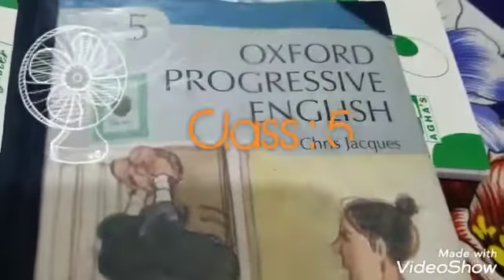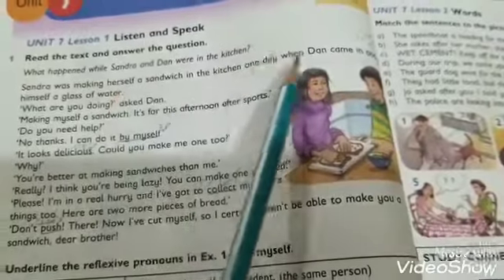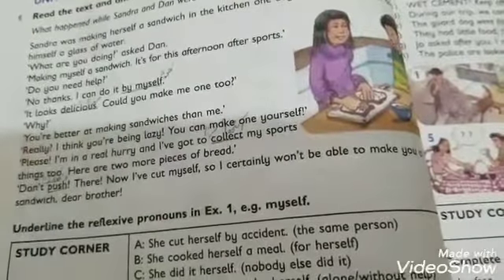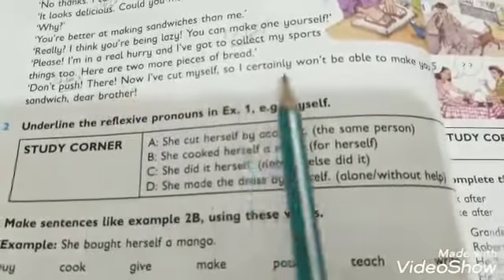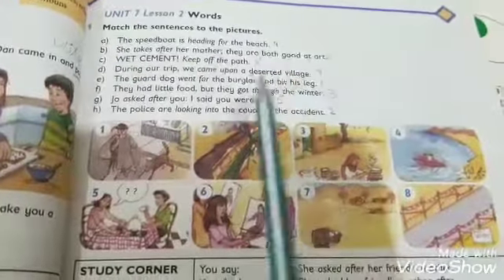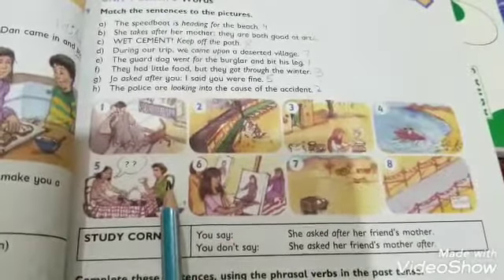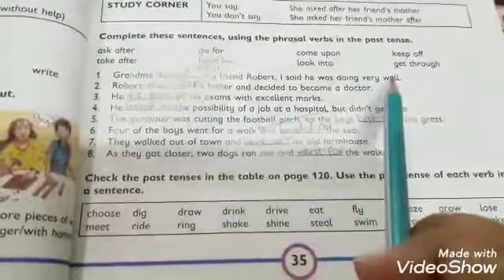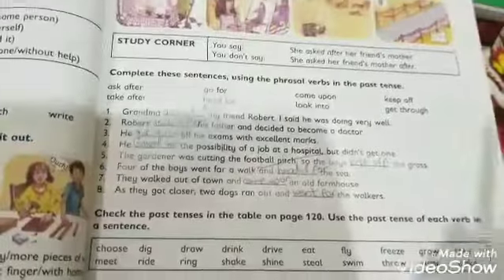184 campus,, step 04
Eng, A grade 5th (lecture #01)